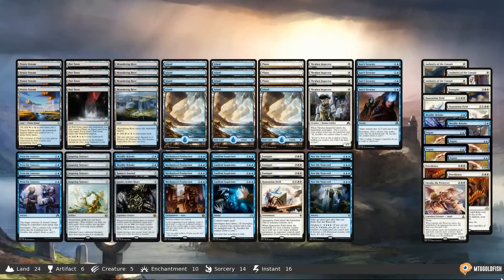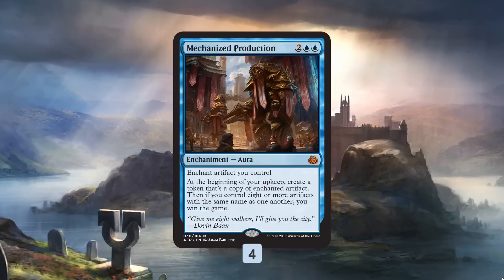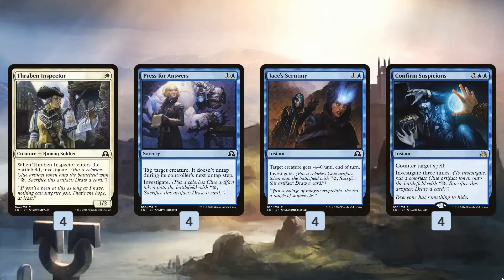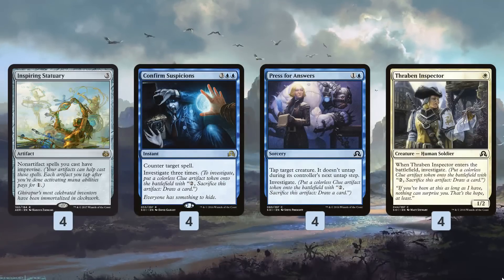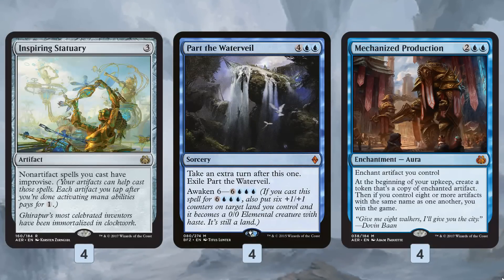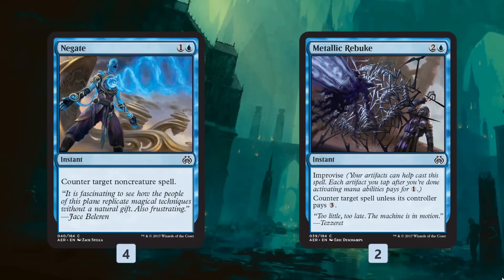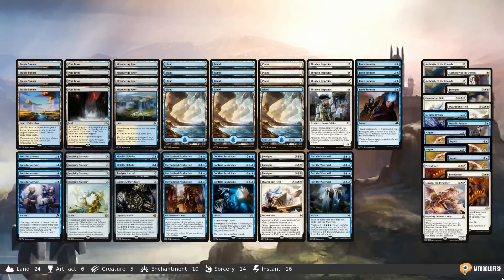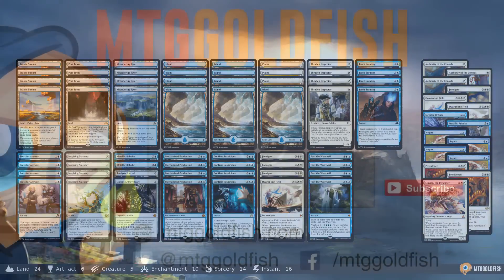Against the Odds: Mechanized Production (Deck Tech)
Seth introduces this week's Against the Odds deck, featuring Mechanized Production in Standard!